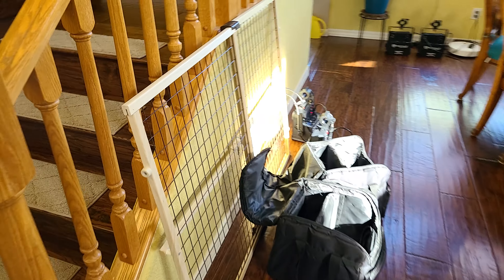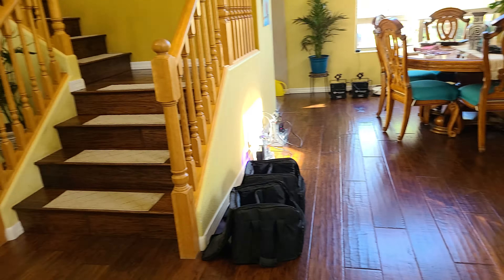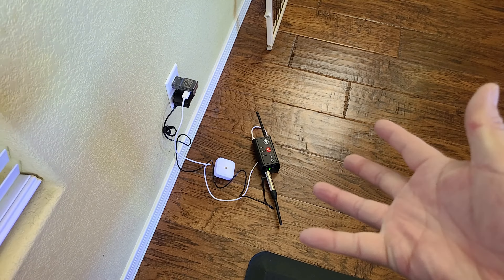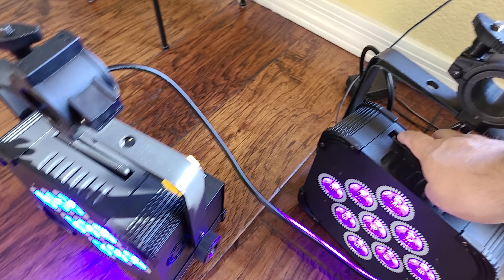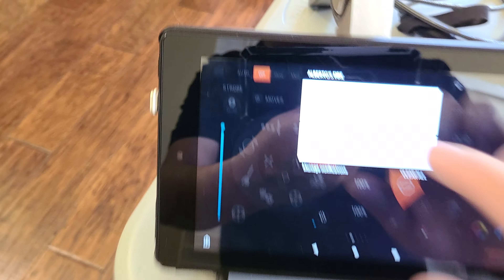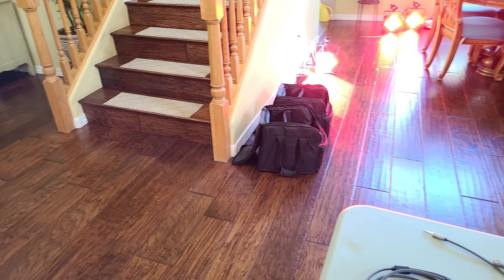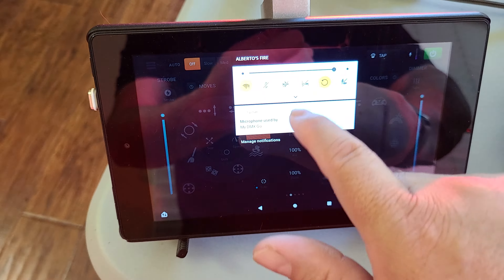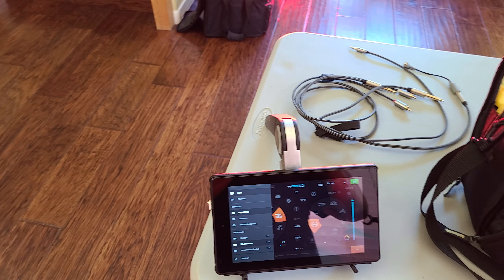mydmxgo would not connect